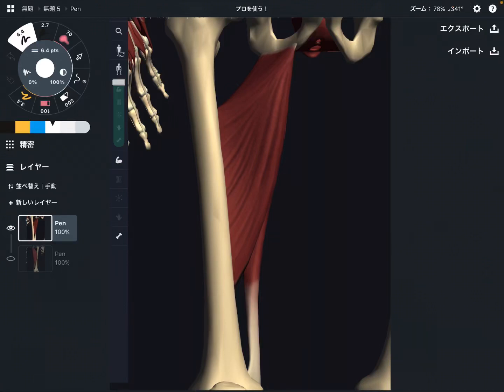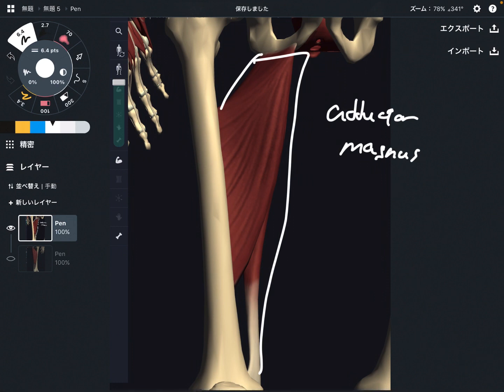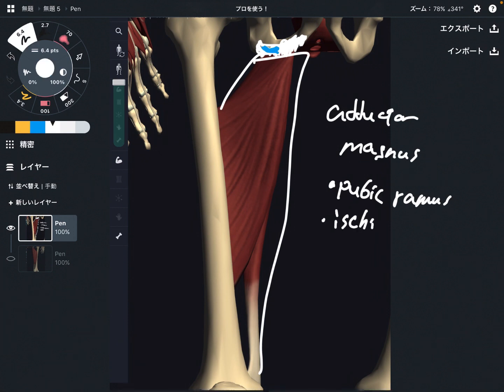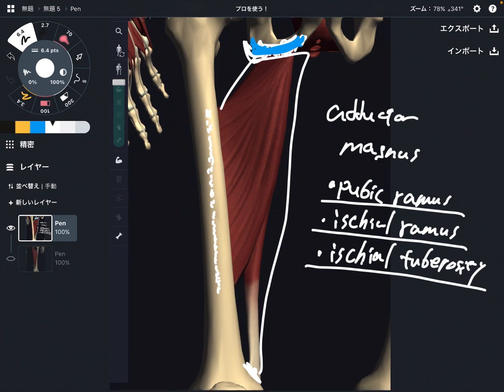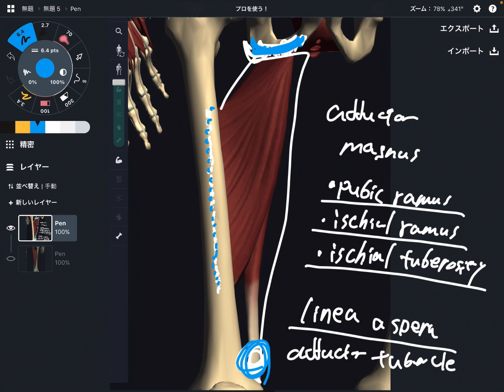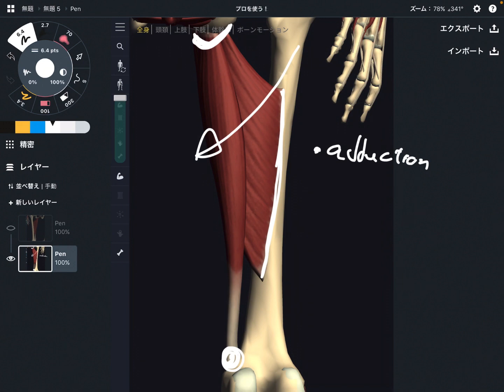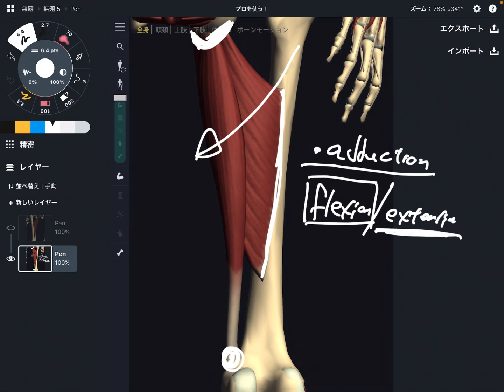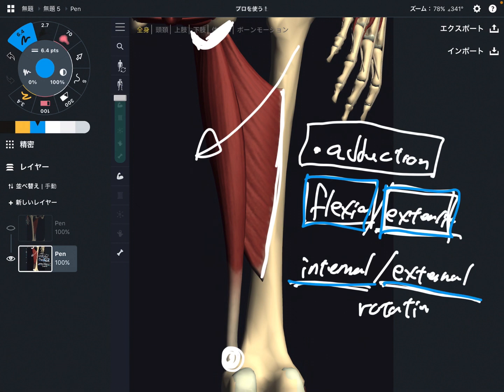Anatomy and function of adductor magnus (English)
In this video, I explain anatomy of adductor magnus.